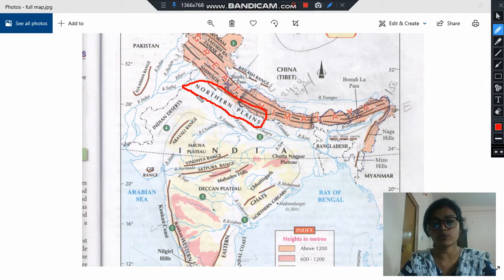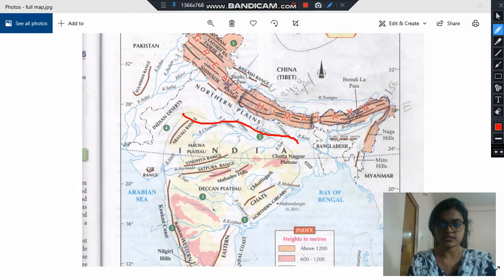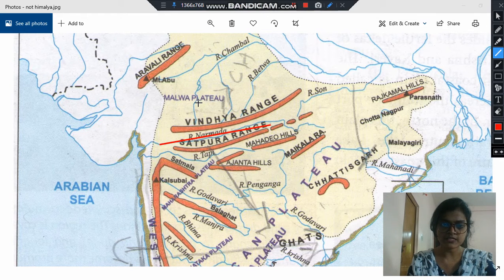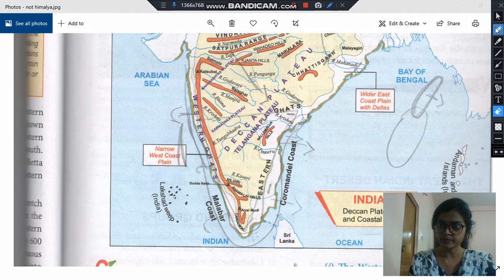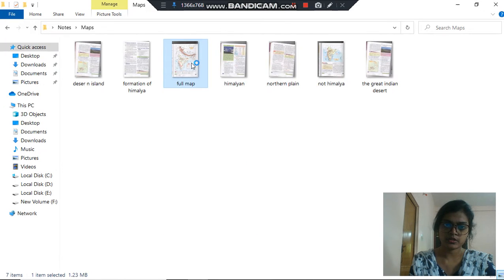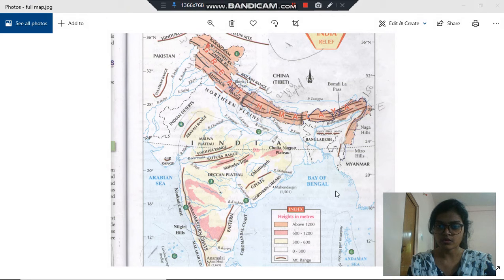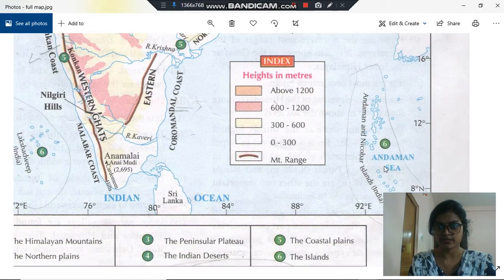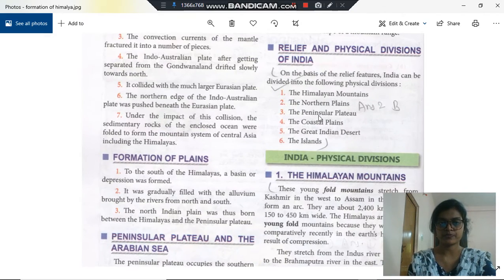class 9th physiographic division of india part 2